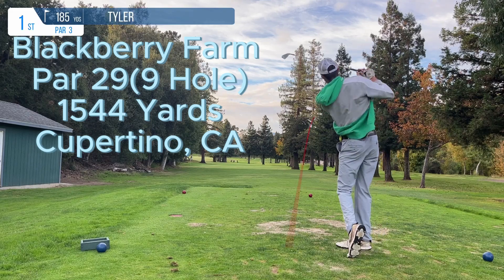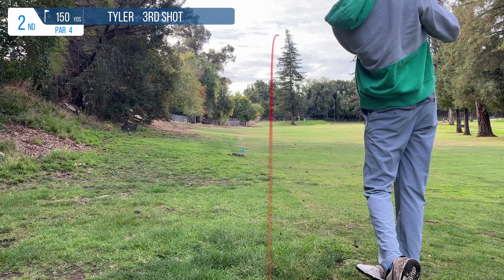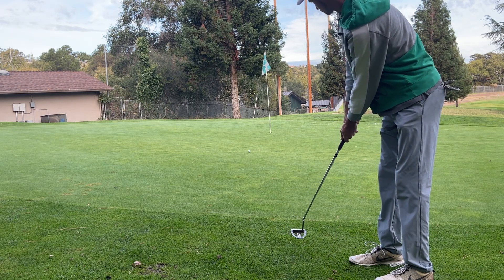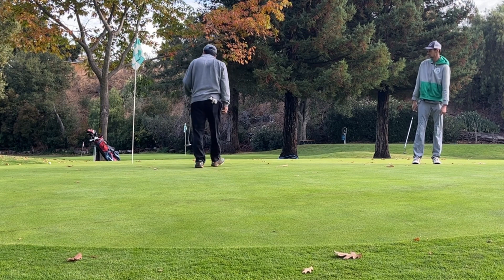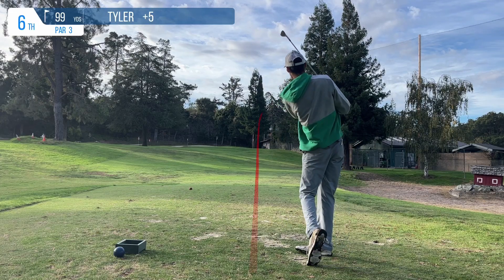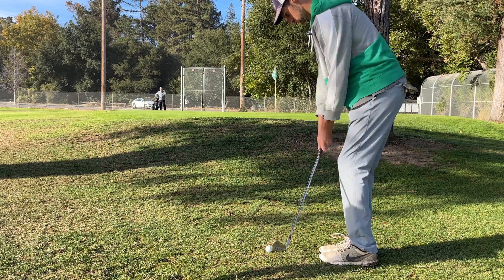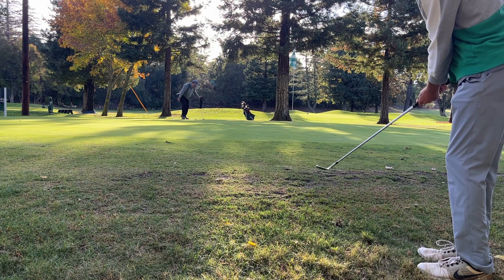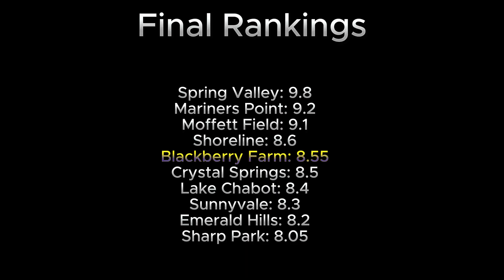This Course Really Surprised Me!! Blackberry Farm Golf Course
This place really surprised me. Blackberry Farm is a challenging golf course and is a great place to play for a relaxing, fast round of golf. I am just your average 15 handicap golfer touring the Bay Area trying to find the best place for you to play for your buck. Today we are touringBlackberry Farm Golf Course in Cupertino, CA.
00:00 - Hole 1. Warmup hole
00:34 - Hole 2. Still struggling
01:10 - Hole 3. Getting back on track
01:33 - Hole 4
02:11 - Hole 5
02:46 - Hole 6. What a mess
03:11 - Hole 7
03:42 - Hole 8. Over a walking trail
04:17 - Hole 9. Beast of a hole